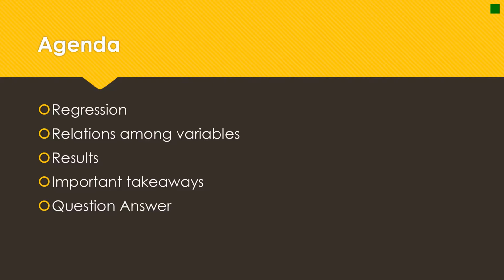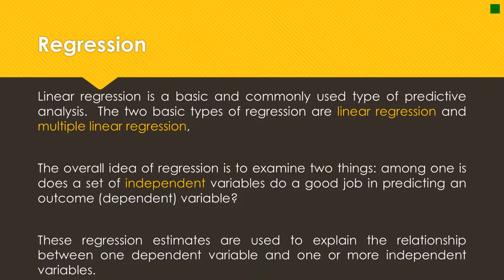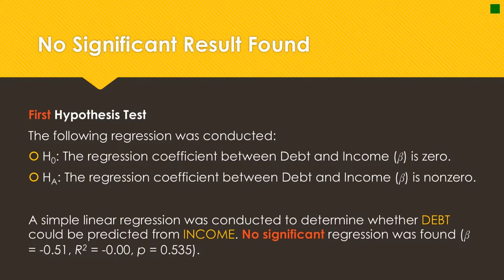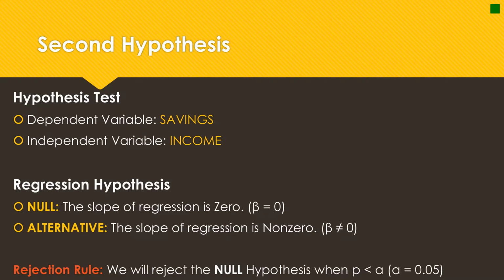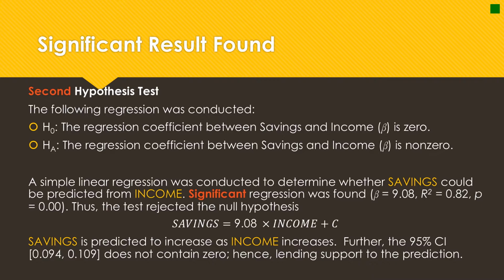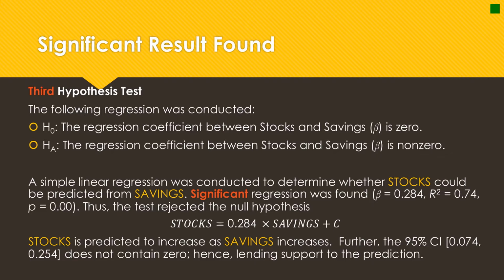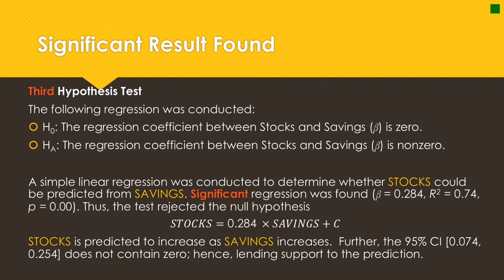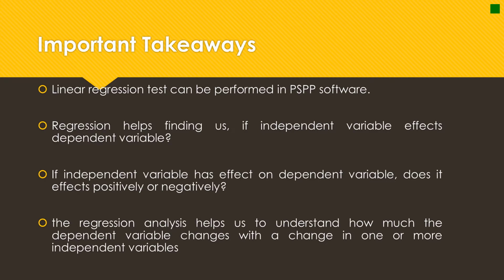Unit 6 Presentation Video